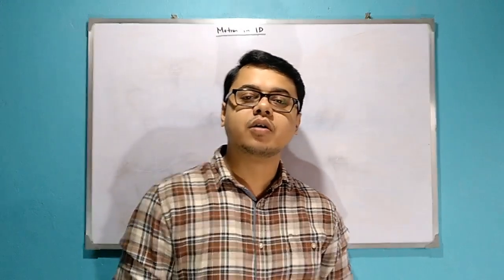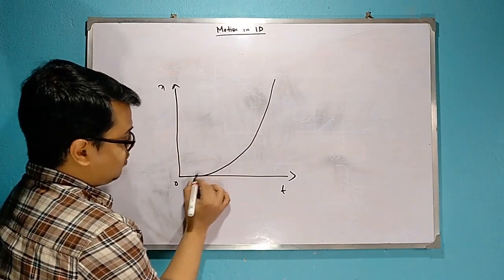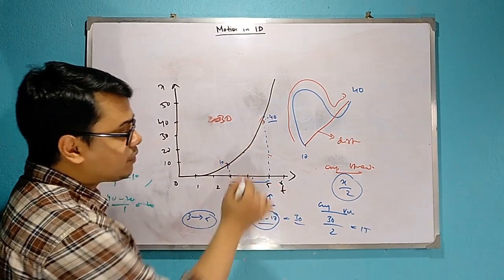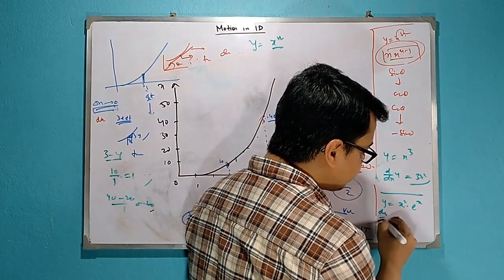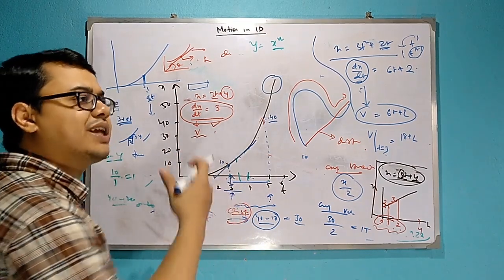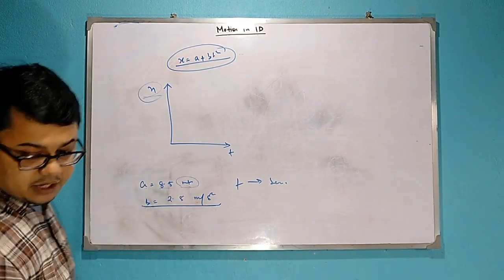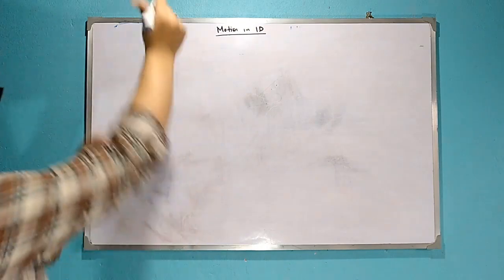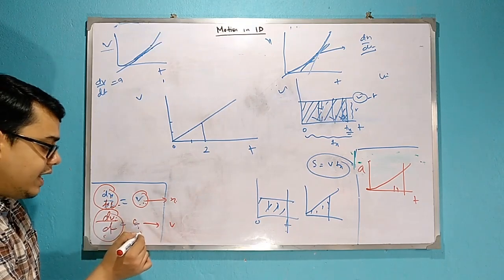Part 2 (a) | Motion in Straight Line | 1D | Introduction | NEET | JEE | Board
In this video, I have discussed the graphs and calculus that is required in Motion in 1D.
In the following videos I will continue with further theories and problems.